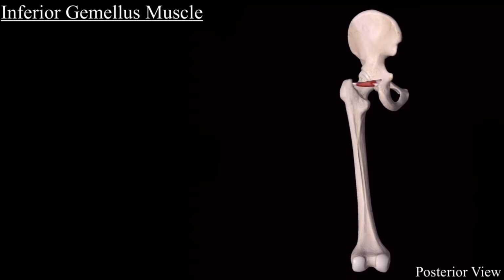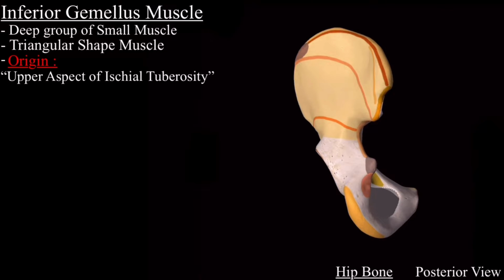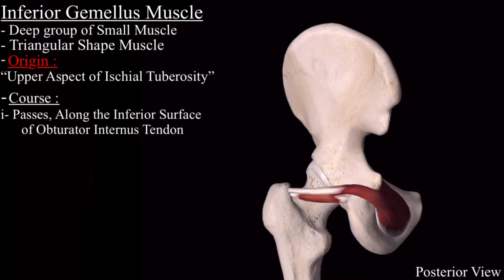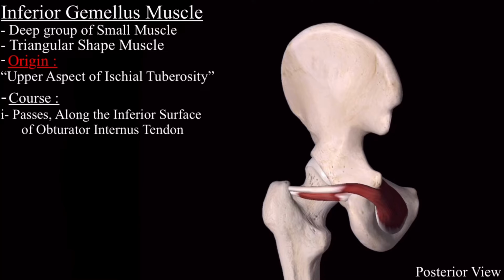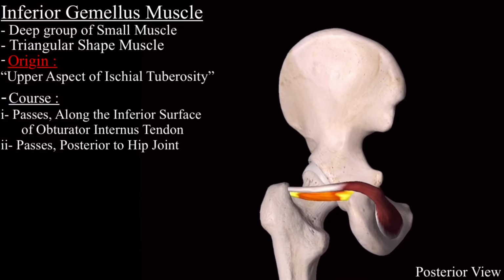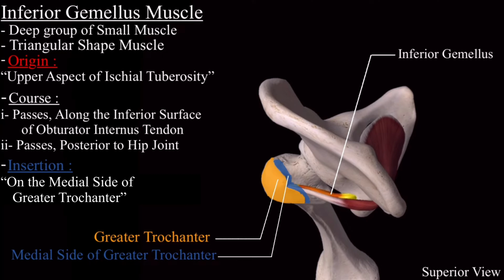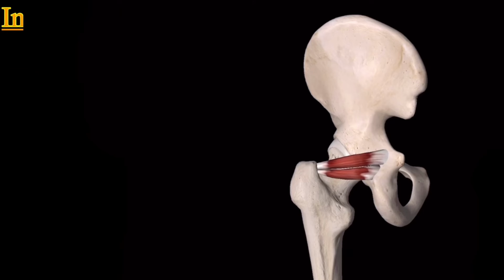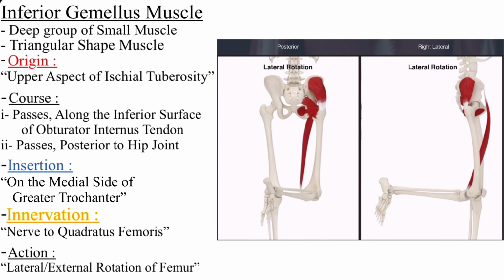Inferior Gemellus Origin ,insertion, nerve Innervation, Course, Action/Function. Gemellus Inferior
Inferior gemellus muscle 3d anatomy with Origin, Insertion, Nerve Innervation & Action/Function are explained using 3d animation for better understanding. This video is also good for a quick review of the inferior gemellus muscle. Inferior gemellus muscle is defined with detail course.
Gemellus Inferior is a small, paired muscle located in the deep gluteal region of the lower extremity. It is part of a larger, tricipital (three-headed) muscle complex called triceps coxae (triceps of the hip) which also includes the superior gemellus and obturator internus muscles. As the gemelli muscles (superior, inferior) are the smaller of the three and less capable of independent actions, they are considered accessory reinforcements to obturator internus.

Gemellus Inferior is a lower limb muscle more specifically hip muscle.